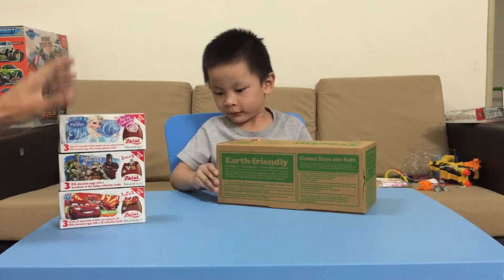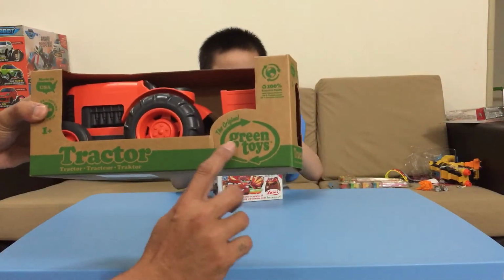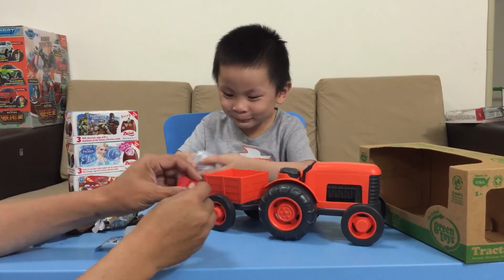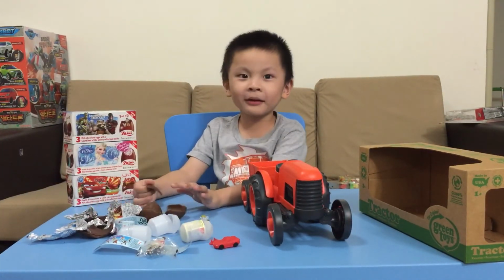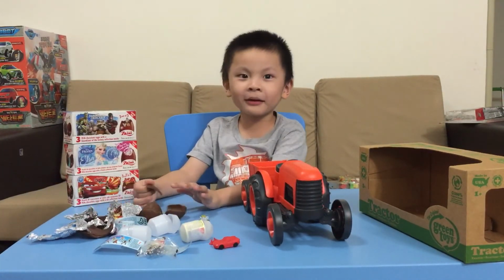The Original Green Toys Tractor Truck Delivers Zaini Surprise Eggs by Esquirekids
Toys Opening / Unboxing with Esquirekids.  We open Toys! Great kids video who loves Toys Surprise & Having a funtime!

New Season Kinder Joy Surprise Eggs Box of 4 Surprises trứng socola Đồ chơi trẻ em

Zaini Surprise Eggs Disney Planes Phineas and Ferb Mickey Mouse Donald Duck Unboxing In Kinetic Sand

15 trứng socola Đồ chơi trẻ em Zaini Surprise Eggs Cars Planes Princess Frozen by Esquire Kids

Robocar Poli Car Repair Shop Set (Rescue Team 로보카폴리 엠버 Робокар Поли 뽀로로 타요 카 장난감)